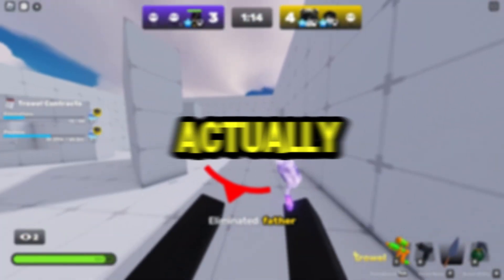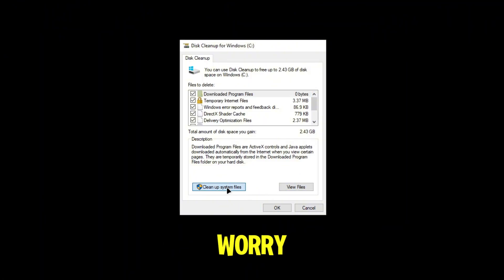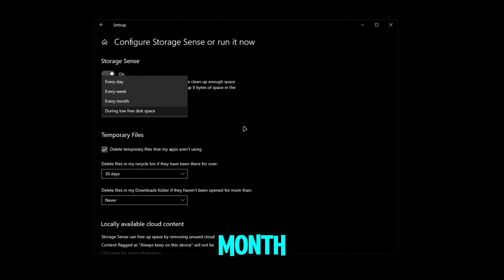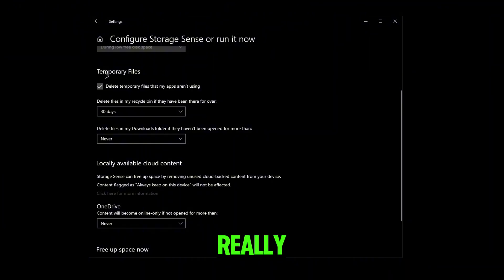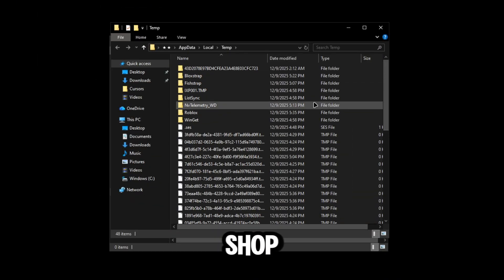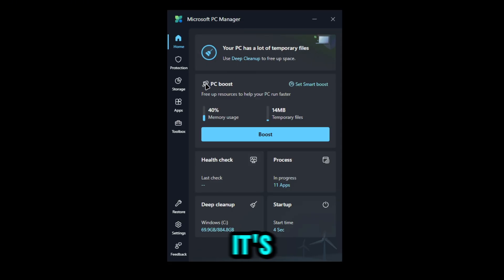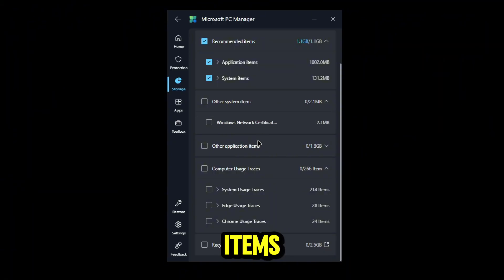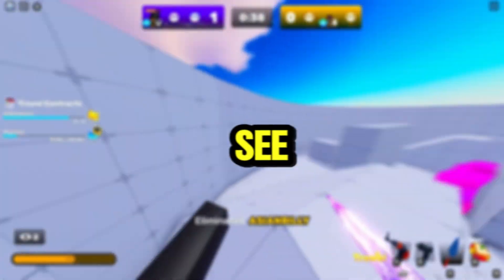Skip the Expensive Upgrade - Do This Instead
Today, we're diving into *how to speed up windows 10* and even *windows 11* for better performance. This guide will show you various methods, including essential *disk cleanup windows* steps, to help you *optimize pc* function. Follow along to significantly *speed up pc* performance on your machine.💻

If PC Manager is not available in your region (like UK/CA/EU), Switch the Settings then you want to go to Time & Language, Put Region to United States, restart Microsoft Store, download then revert region—app stays and works perfectly!

PC Specifications:
CPU: Intel i5-4570
GPU: Nvidia GTX 1660 SUPER
RAM: 16GB 1600MHz
Power Supply: 500W

chapters:
Intro 0:00
Guide 0:13
Outro 2:26

Music Used
All music used in this video is credited to the respective creators:
● I do not claim ownership of the music.

My editing software has been bugging so sorry if it isn't looking as smooth!